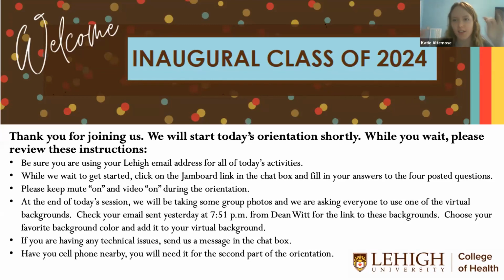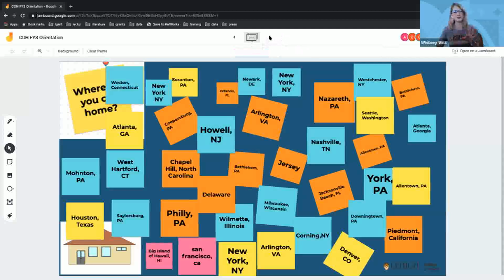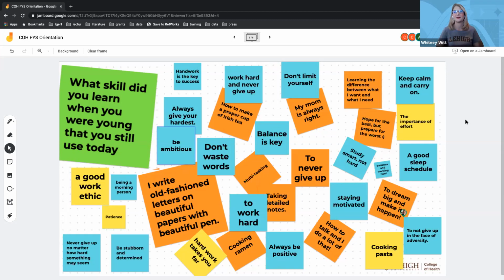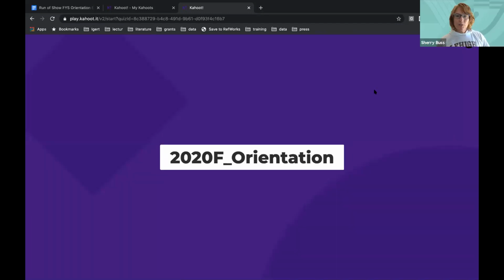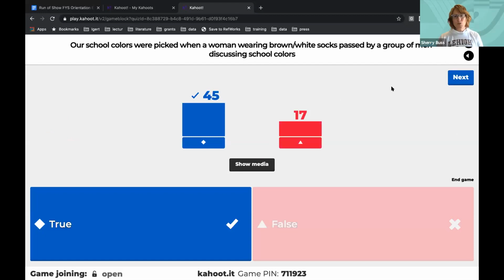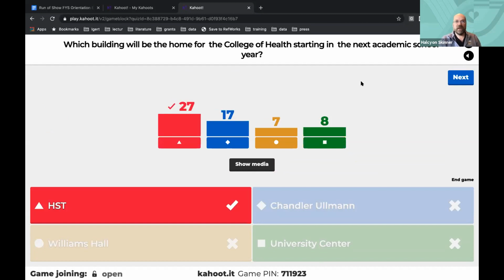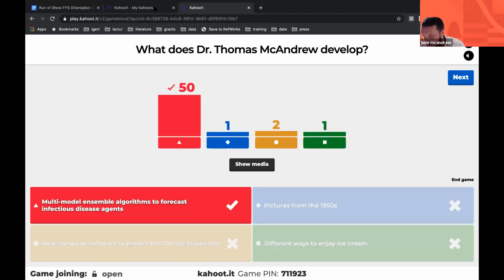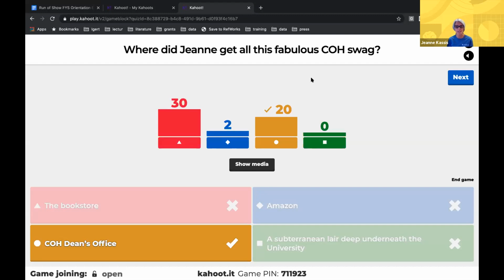College of Health First Year Orientation (2020)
The College of Health faculty and staff welcome its inaugural class to Lehigh University.